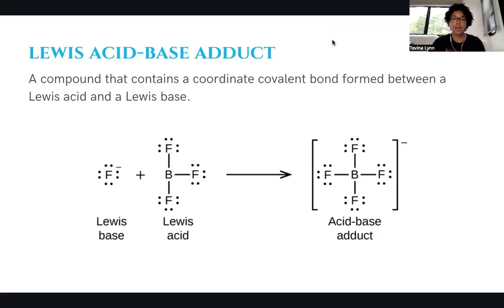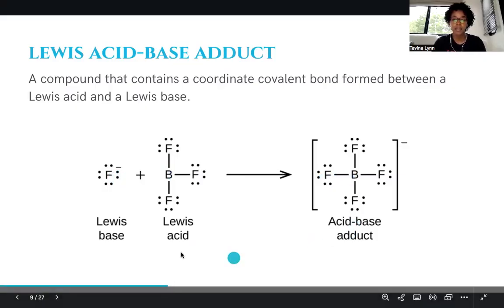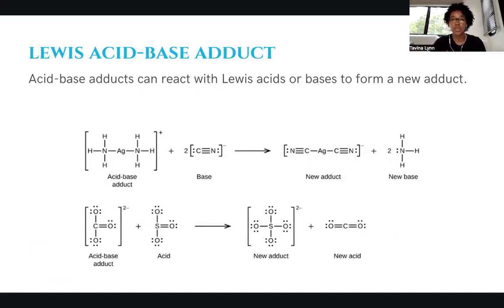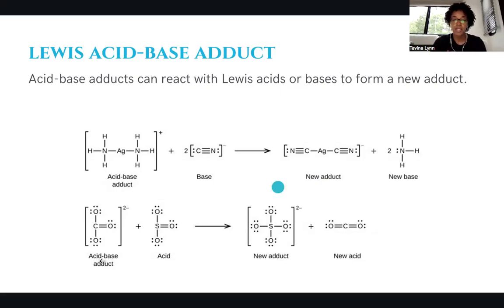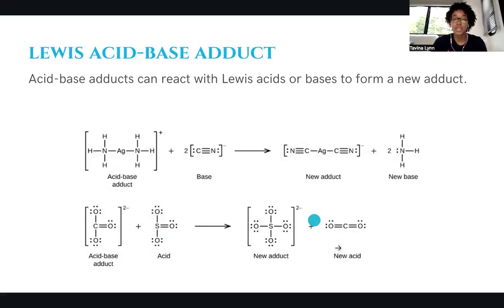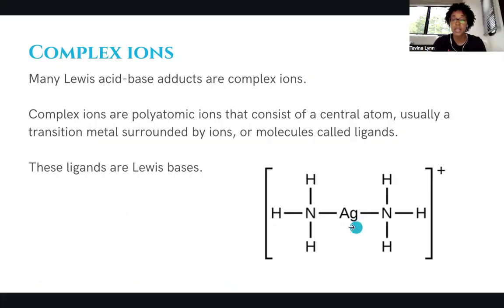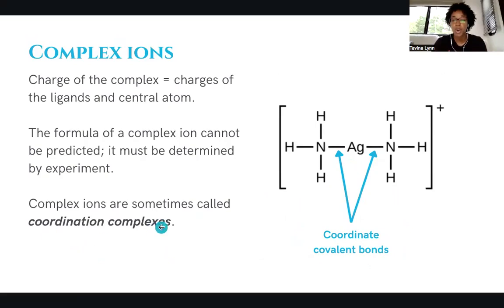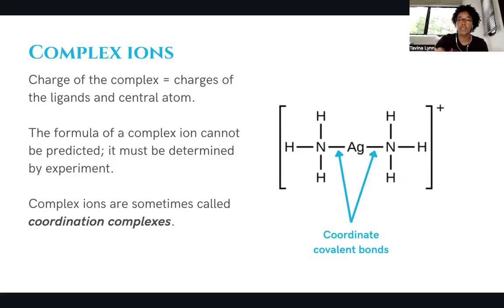Equilibria of other Reactions Part 7 - Acid Base Adduct